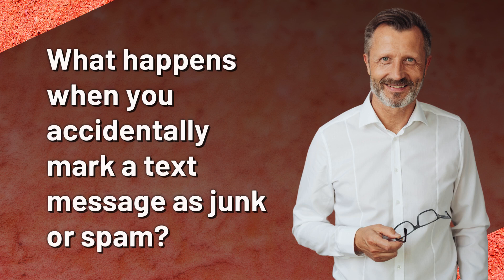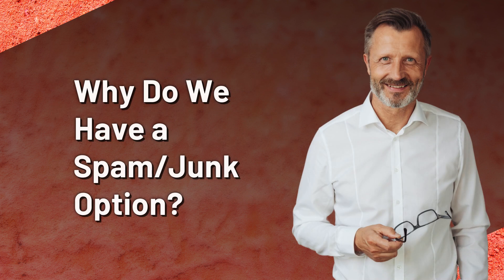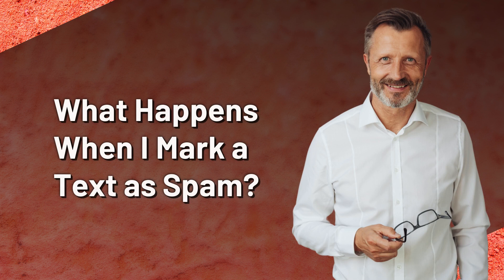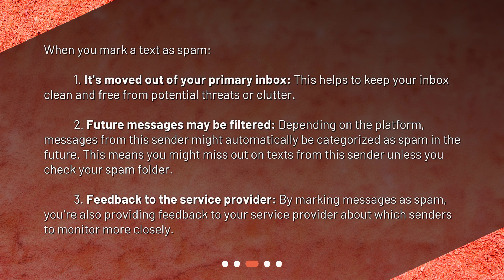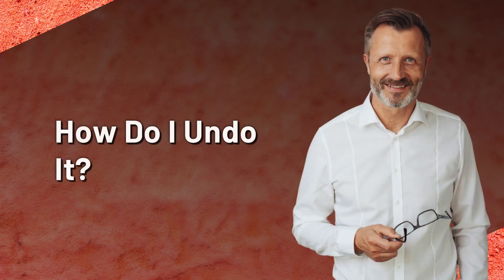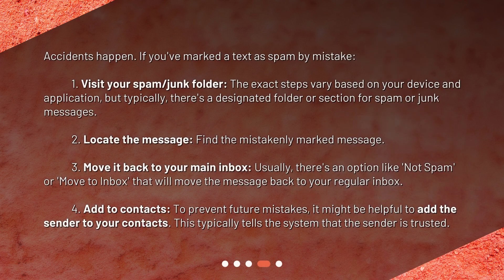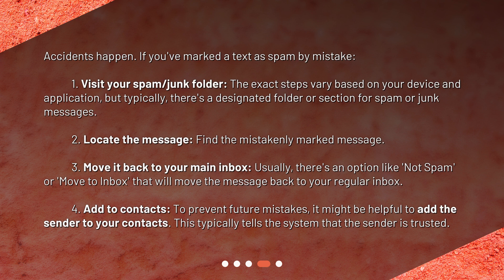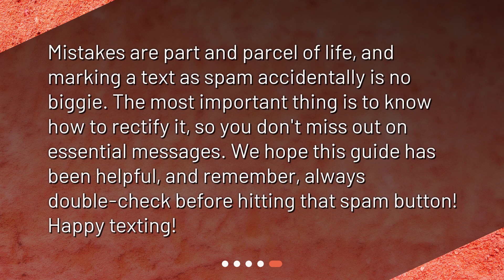What happens when you accidentally mark a text message as junk or spam?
What Happens When You Accidentally Mark a Text as Spam? • Discover what happens when you accidentally mark a text message as spam or junk and how to undo it. Learn why the spam/junk option exists and how it protects users from unwanted messages. Find out the consequences of marking a text as spam, including messages being filtered in the future. Don't worry, accidents happen, and we'll show you step-by-step how to rectify the mistake and move the message back to your main inbox. Watch now to ensure you never miss an important text again!

00:00 • What happens when you accidentally mark a text message as junk or spam?
00:22 • Why Do We Have a Spam/Junk Option?
00:48 • What Happens When I Mark a Text as Spam?
01:28 • How Do I Undo It?